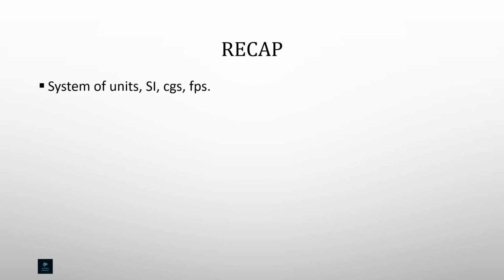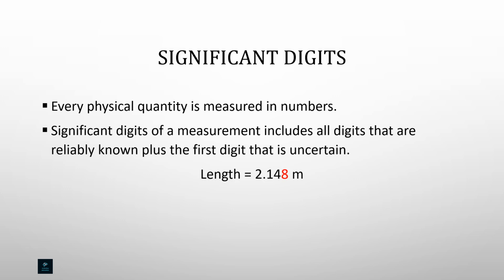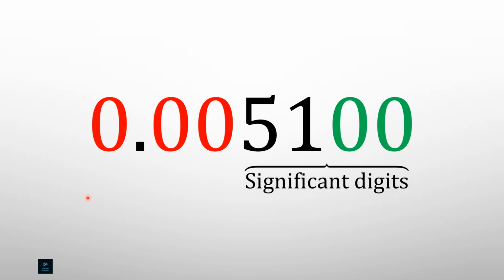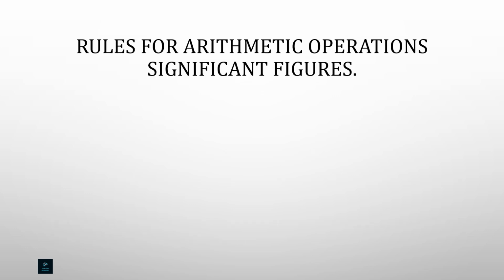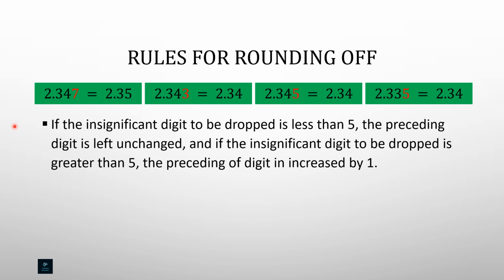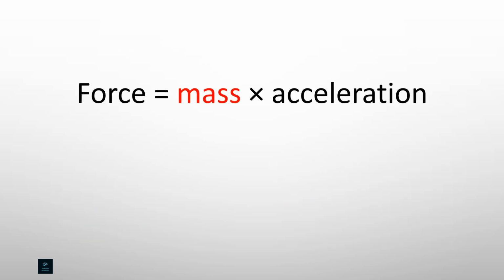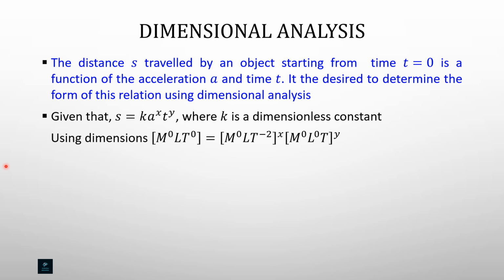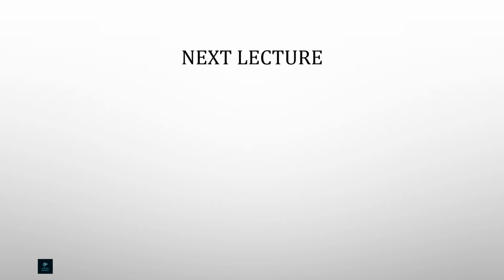Class XI- Units and Measurement - Part 3, CBSE, IIT-JEE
This is part 3 of physics chapter  "Units and Measurement".
Topics covered in this video are:
# Significant digits.

0:00 Introduction
0:10 RECAP
0:44 KEY OBJECTIVES
2:12 RULES FOR DETERMINING SIGNIFICANT DIGITS
4:44 RULES FOR ARITHMETIC OPERATIONS SIGNIFICANT FIGURES.
5:10 RULES FOR ROUNDING OFF
6:59 DIMENSIONS OF PHYSICAL QUANTITIES
10:38 SUMMARY
11:06 NEXT LECTURE